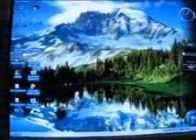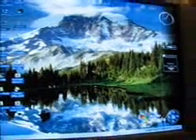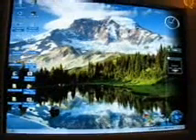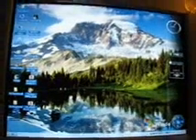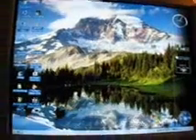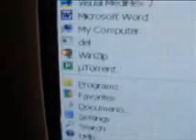Transforming windows 2000 to windows vista look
i will tell you how to make you old windows 2000+ to look like windows and this will help you people who like windows vista but can't upgrade for some reason 100% working answers